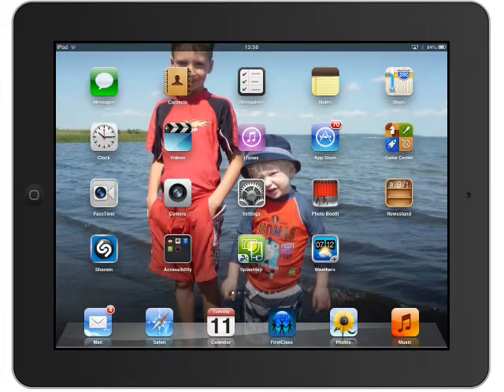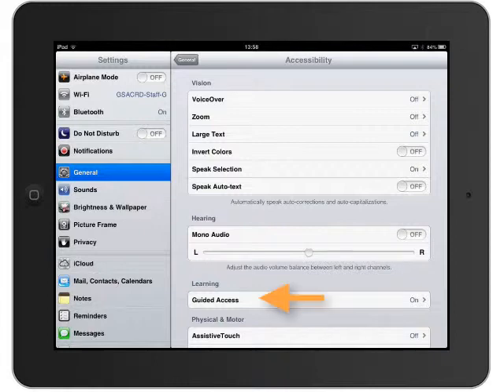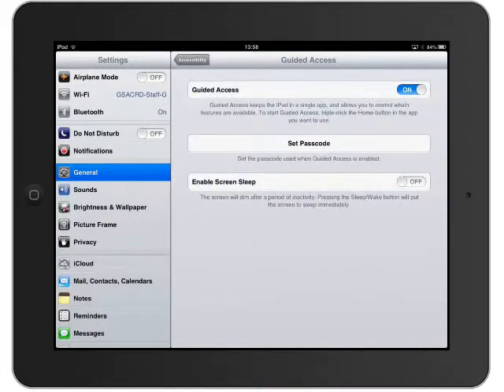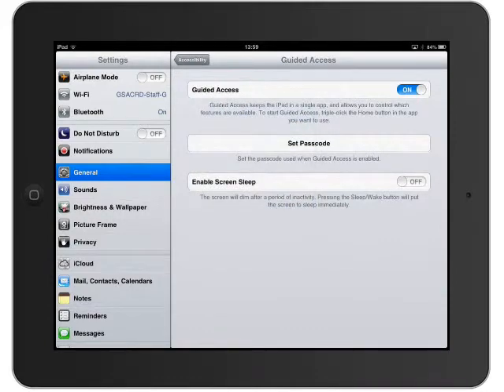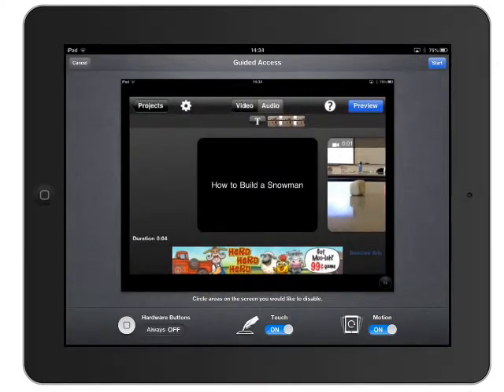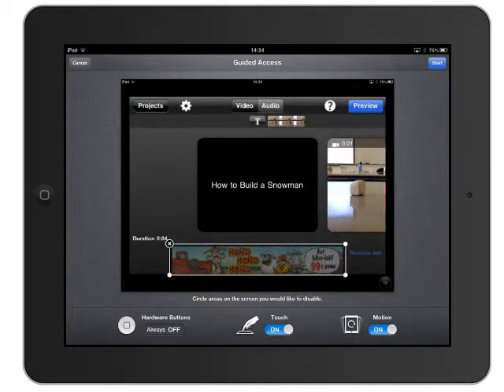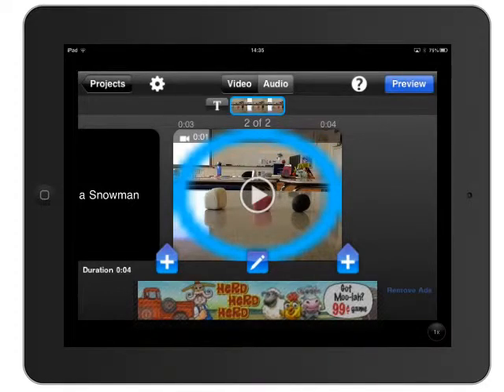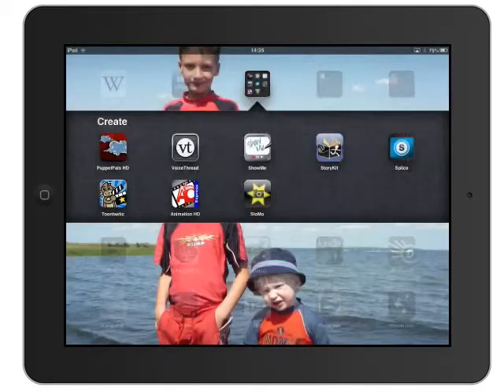Guided Access iOS6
This video shows how to set up Guided Access and identifies its main uses in the classroom such as the ability to limit the device to one app as well as disabling the touch input on certain areas of the screen.